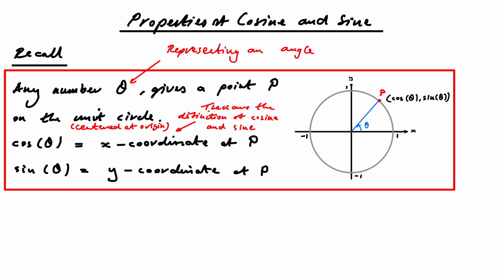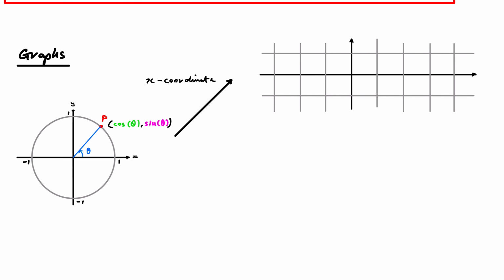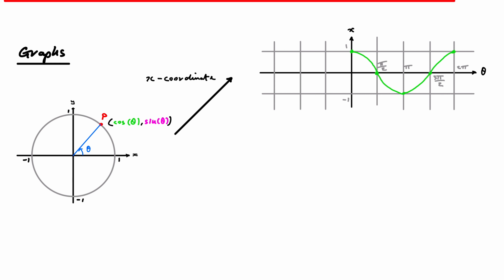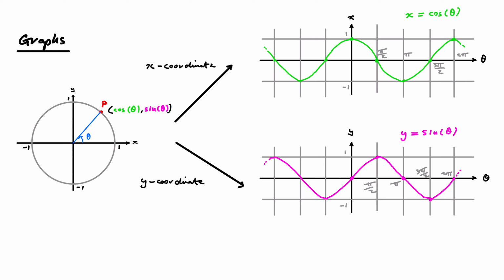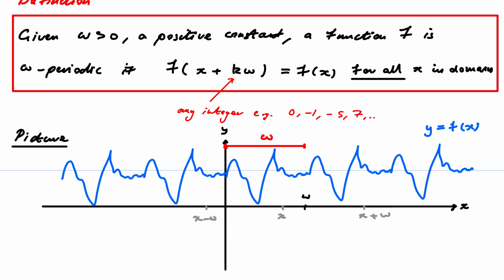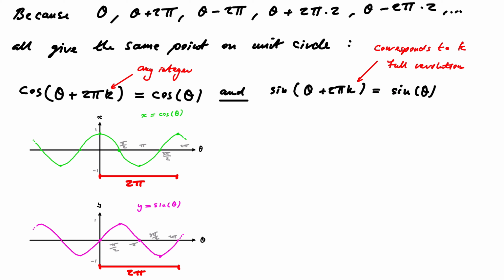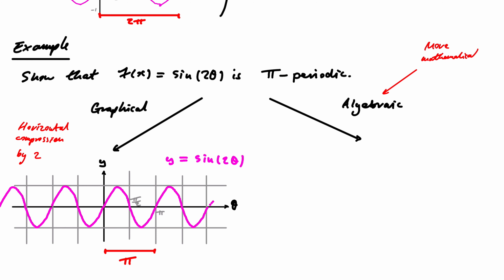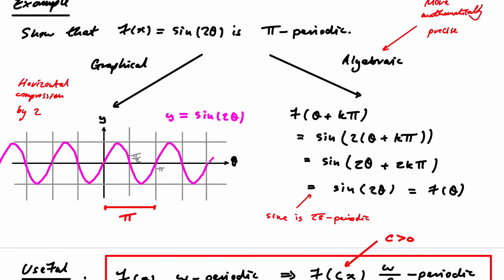Properties of Cosine and Sine 1